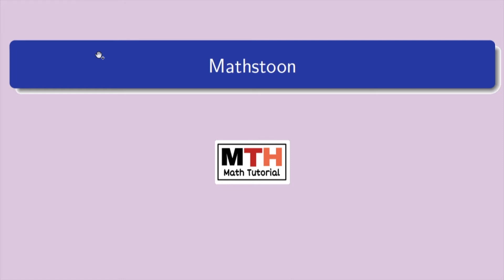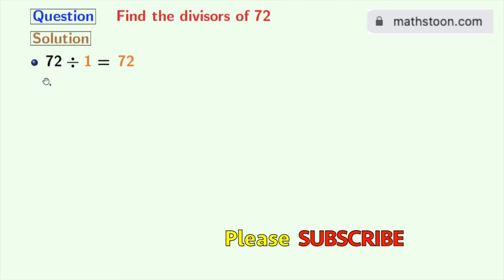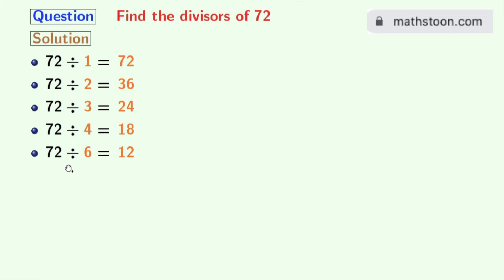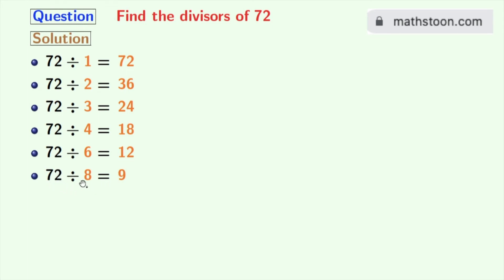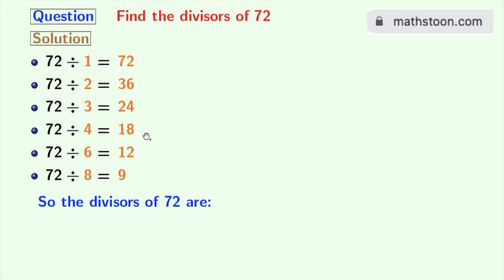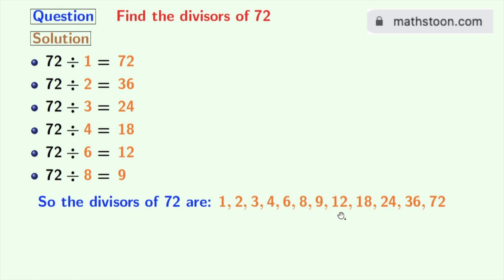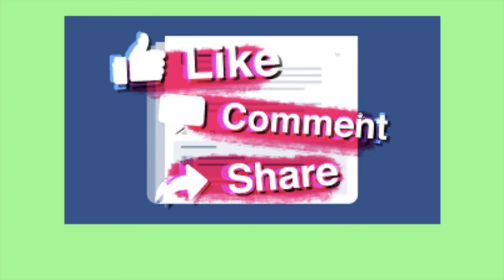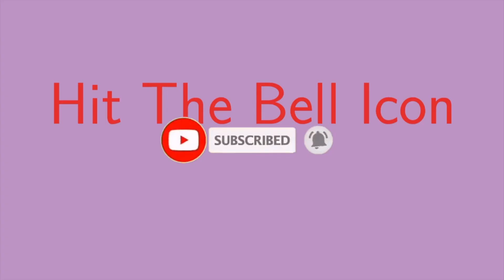Divisors of 72 || Divisor of 72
Answer: The divisors of 72 are 1, 2, 3, 4, 6, 8, 9, 12, 18, 24, 36, and 72.
So the total number of divisors of 72 is twelve.

We post videos daily on youtube